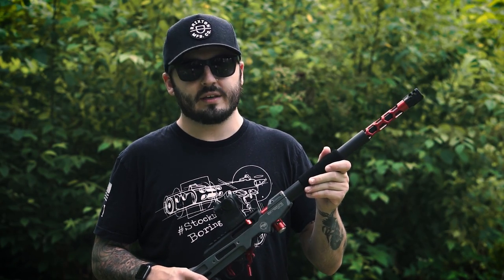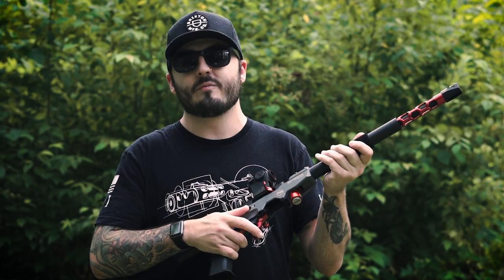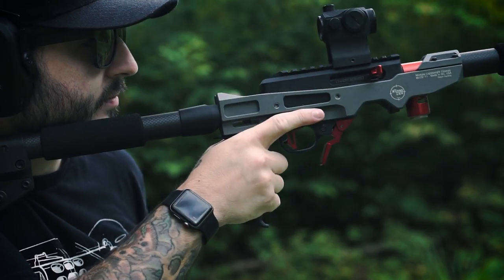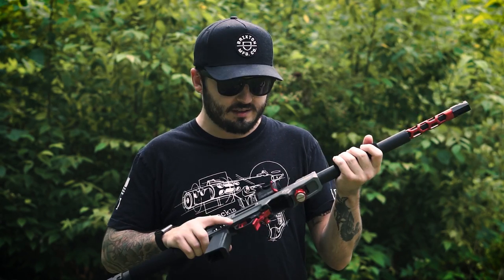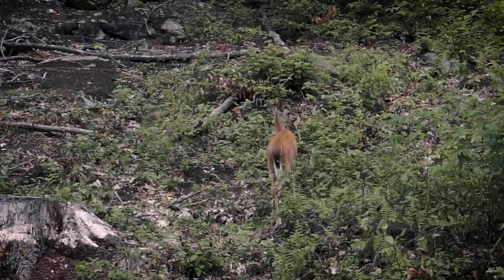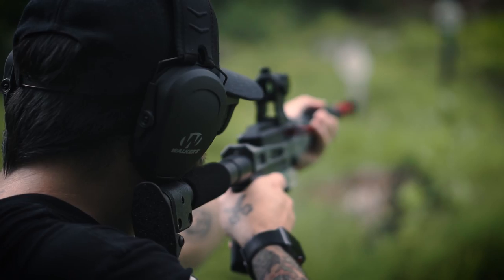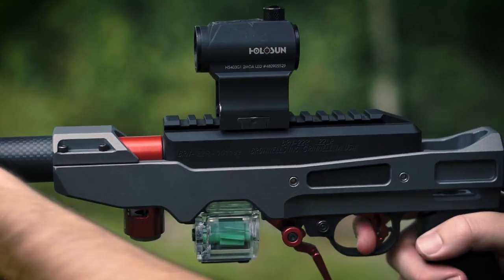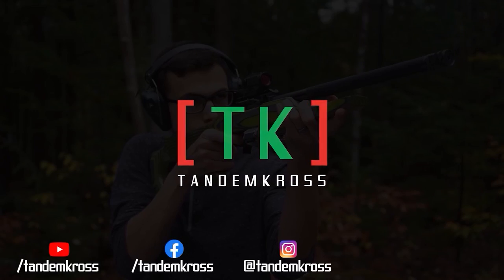The Fireswitch For 10/22 Is BACK And Even BETTER!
Join Luke as he gives us an overview of the Fireswitch Extended Magazine Release for Ruger® 10/22® that is now back in stock and is even better with some added key features. Magazine Switches are crucial for speed and consistency when competing, the Fireswitch Extended Magazine Release makes it EASY.

Upgrade your Ruger® 10/22® with a Tandemkross Fireswitch Extended Magazine Release and find your competitive edge!